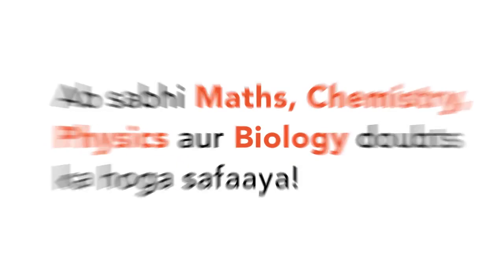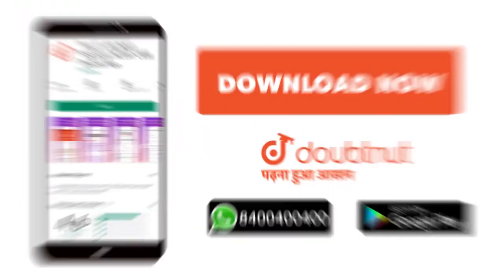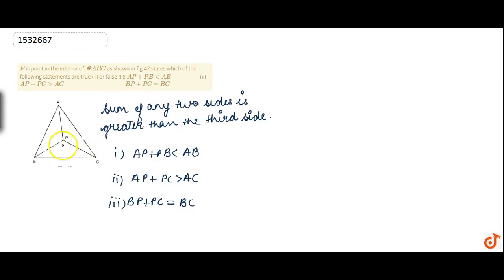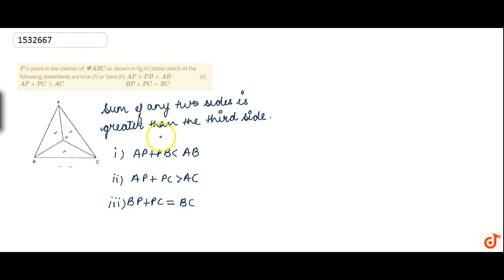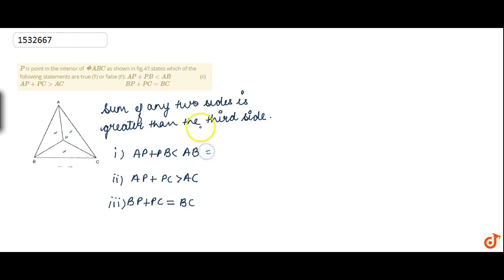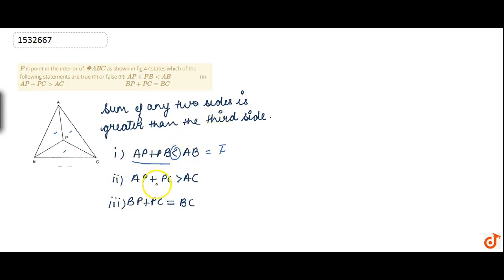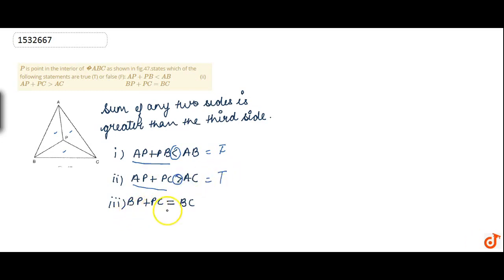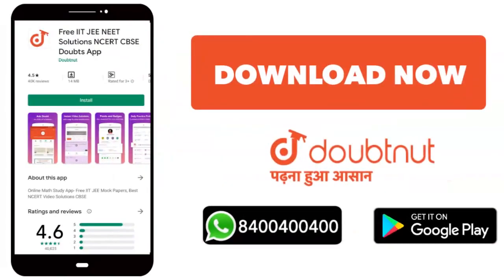P\nis point in the interior\r\nof A B C\nas shown in fig.47.states\r\nwhich of the following st...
P\nis point in the interior\r\nof  A B C\nas shown in fig.47.states\r\nwhich of the following statements are true (T) or false (F):\nA P+P BltA B\n (ii) A P+P C gt A C\n\n B P+P C=B C
Class: 7
Subject: MATHS
Chapter: PROPERTIES OF TRIANGLES
Board:CBSE

👉 Have Any Query? Ask Us.